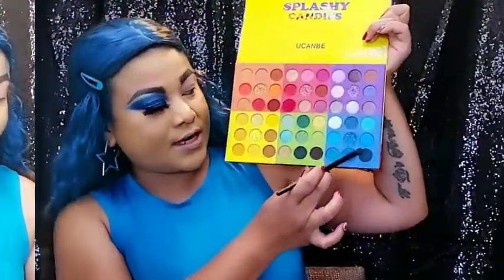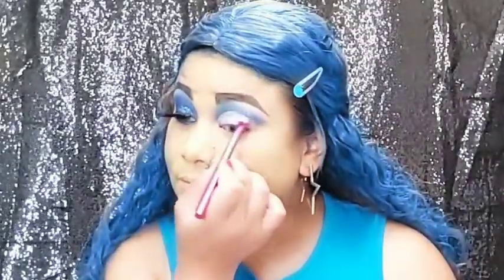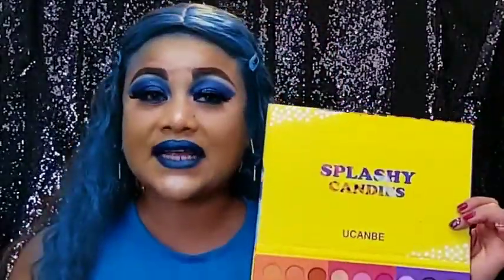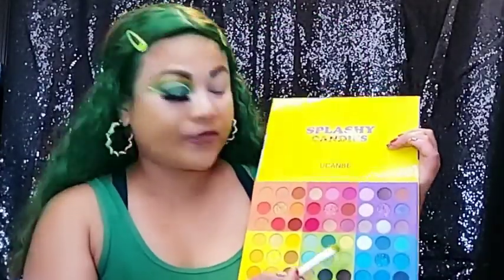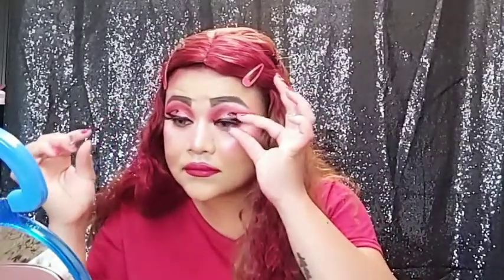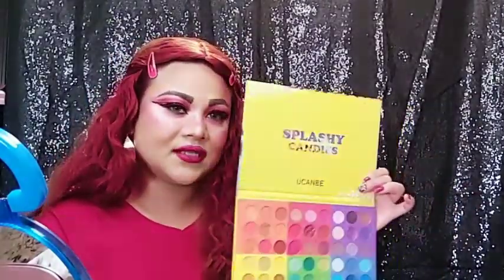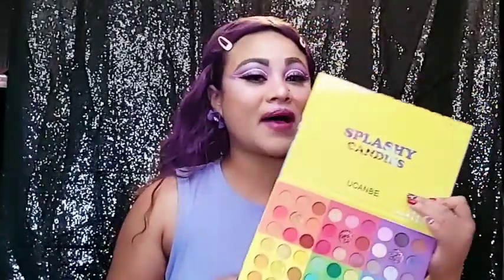AFFORDABLE MAKE U PALETTE 6 in 1